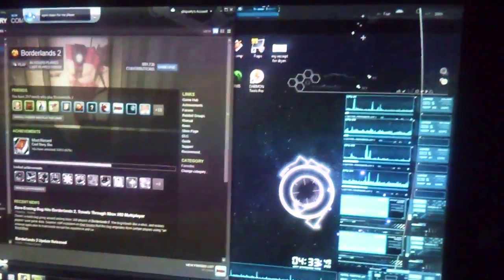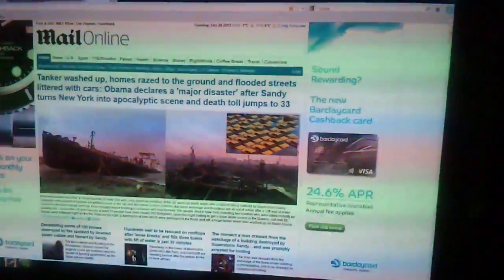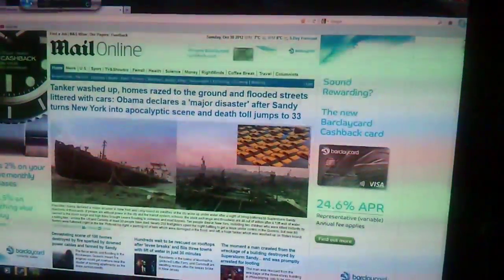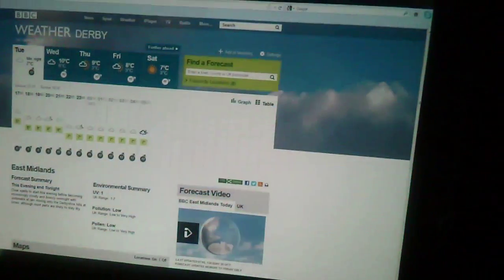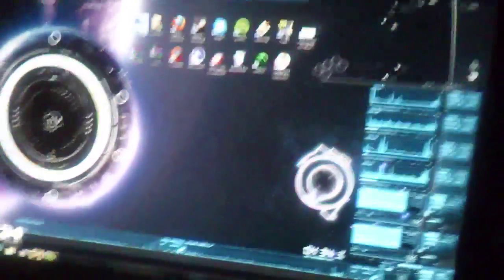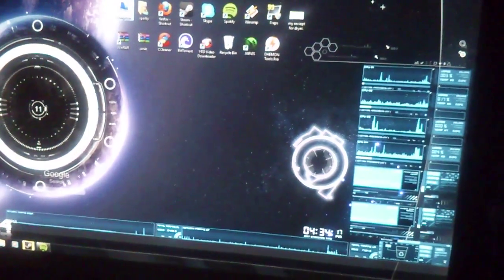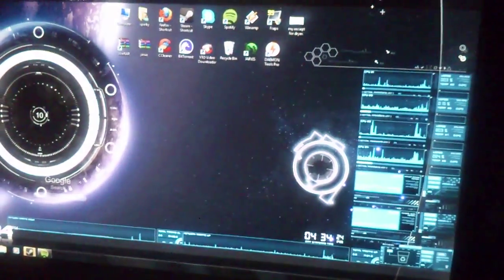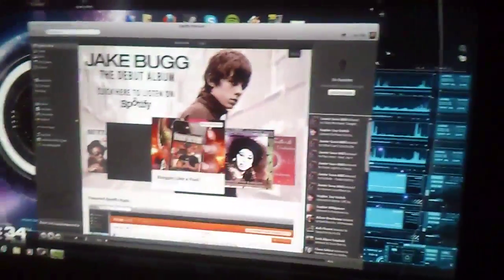Windows Speech Macros, MEET D.A.V.E HD.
You need to input text into a WSR macro program.
i can't seem to send you the code as this does not allow brackets.
please place the arrows between the comma's below, do not include comma's in the actual text.

 less then arrow here    ,   ,speak,  ,more than arrow here.    opening star Citizen,  ,  less then arrow here /speak,   ,  more then arrow here.  this looks confusing but its the best i can do with youtube.